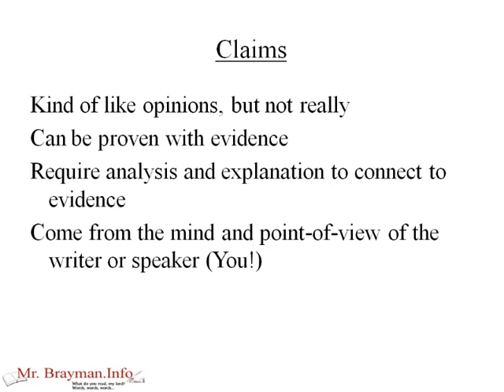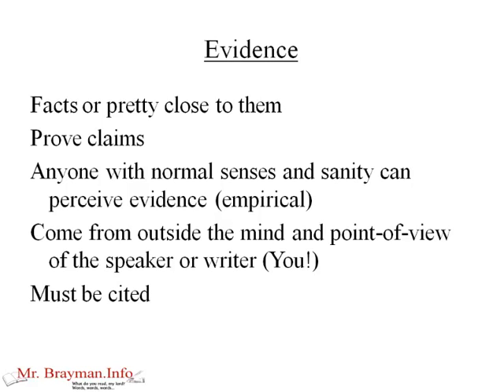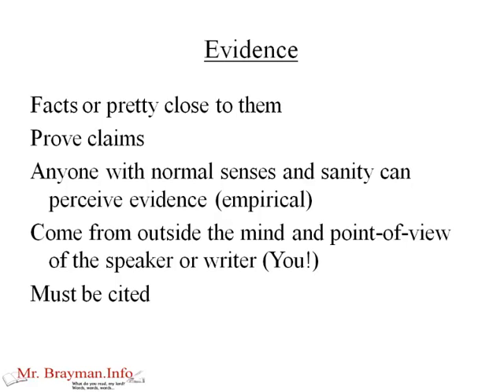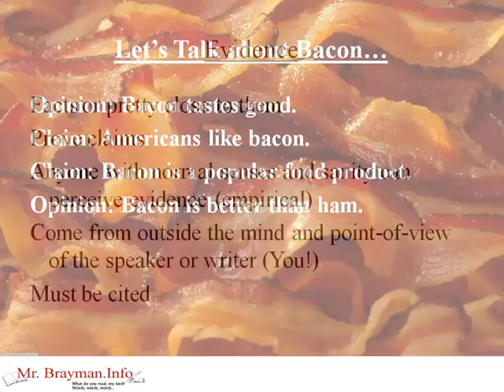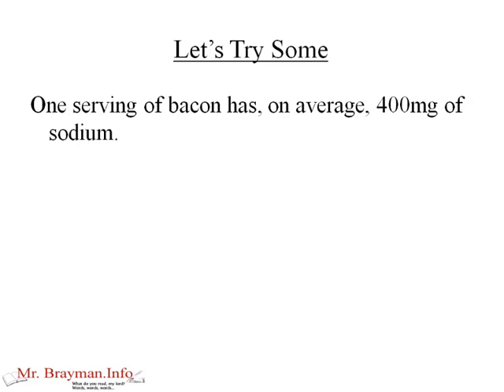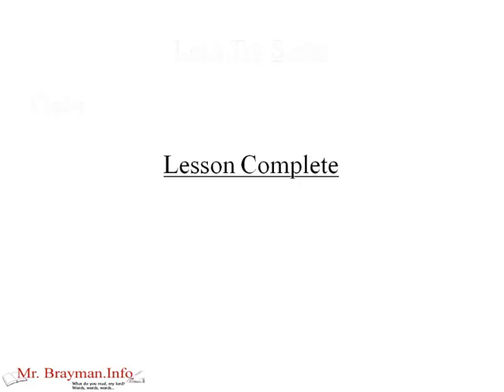Claims versus Evidence